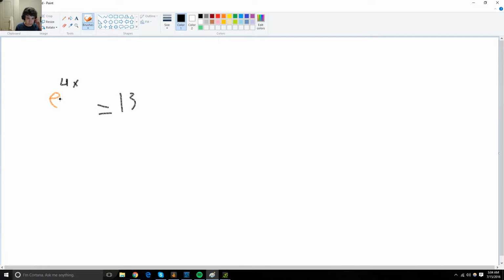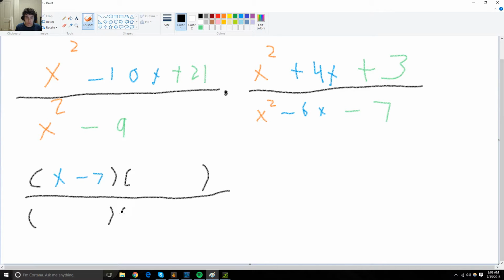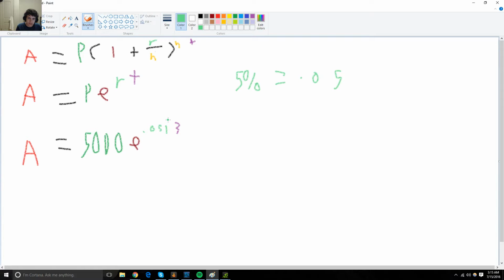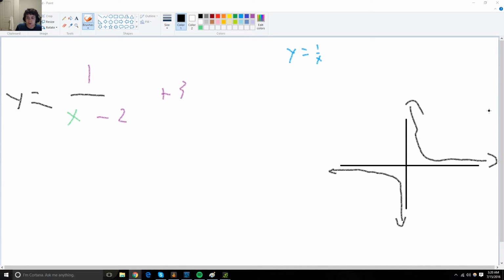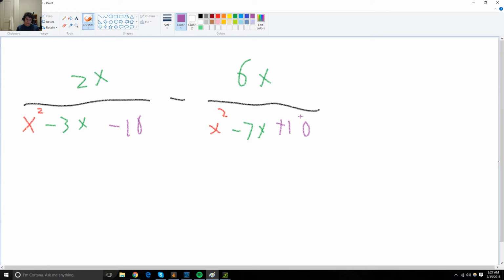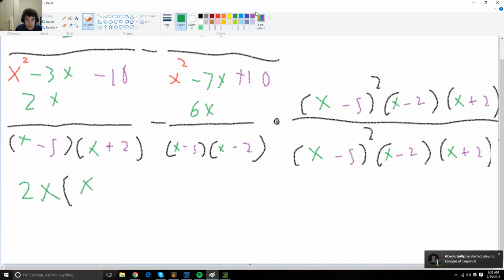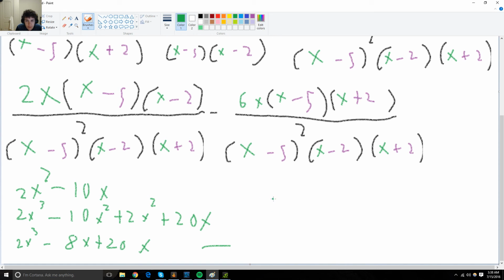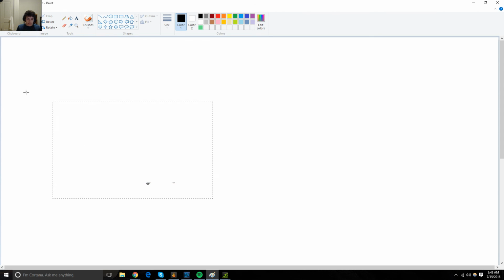Algebra for People who suck at algebra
designed for Nick Collins, for anybody who sucks at Algebra